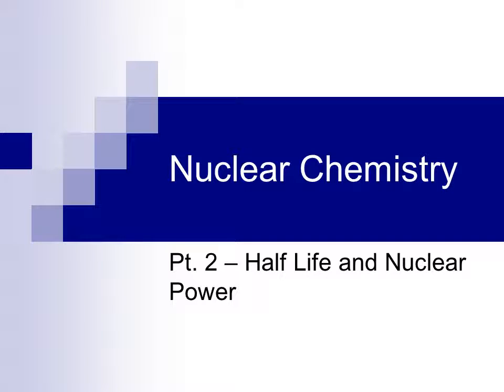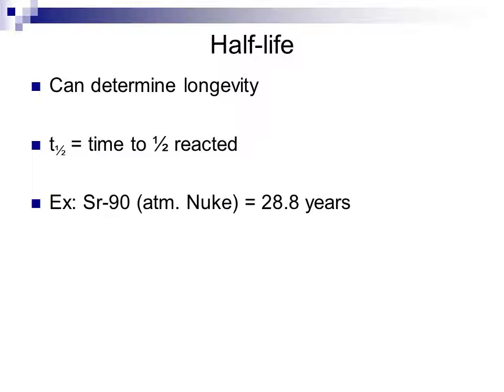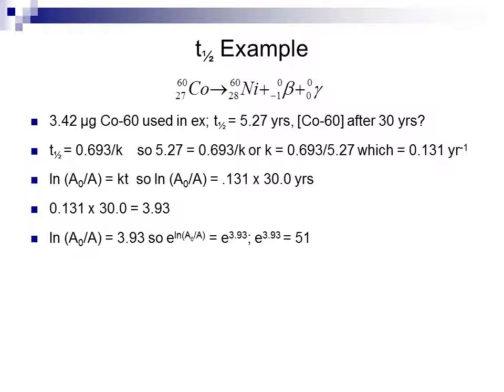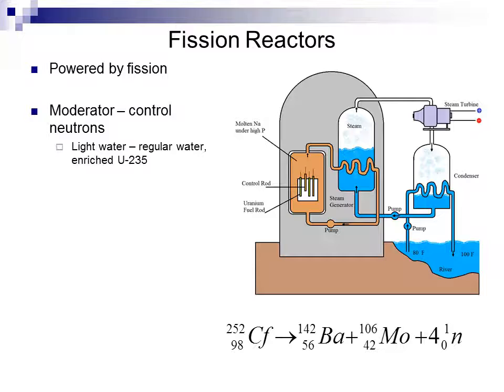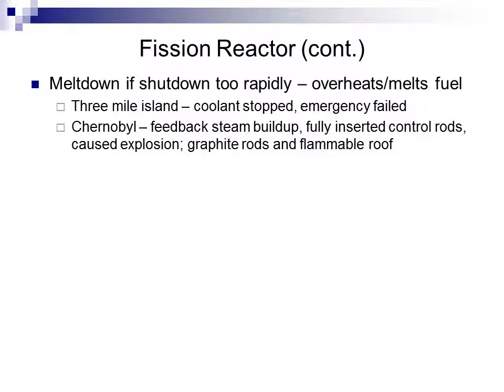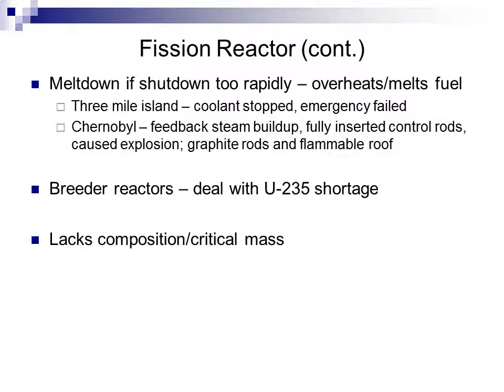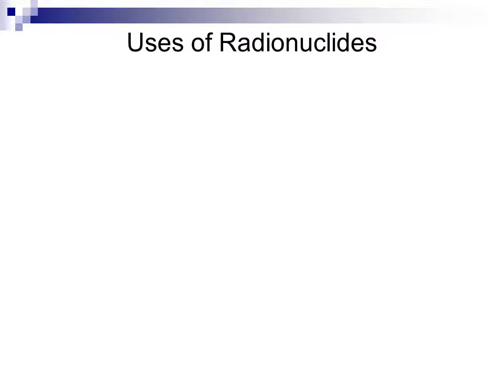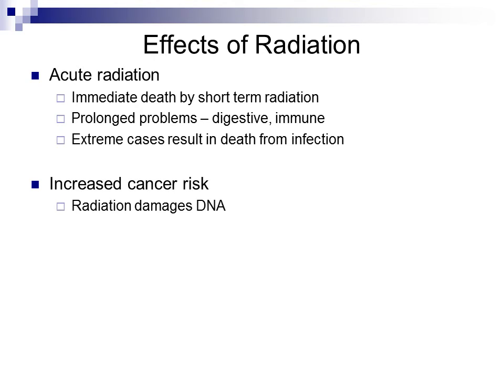Nuclear pt 2 ACC